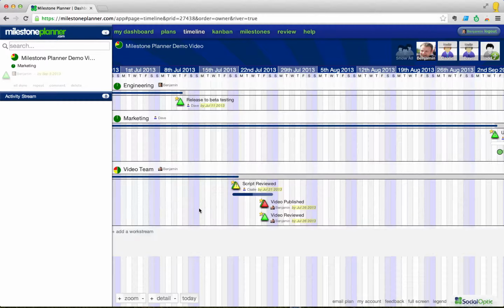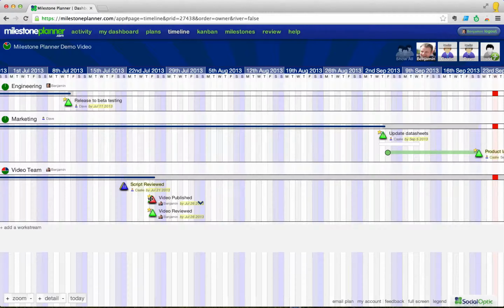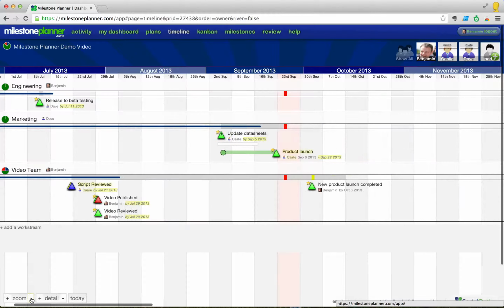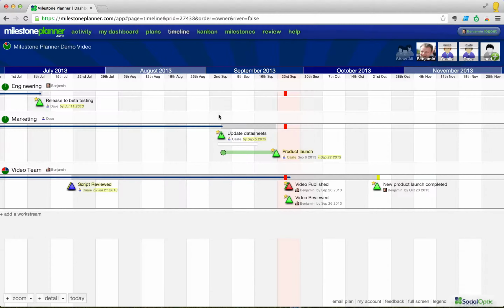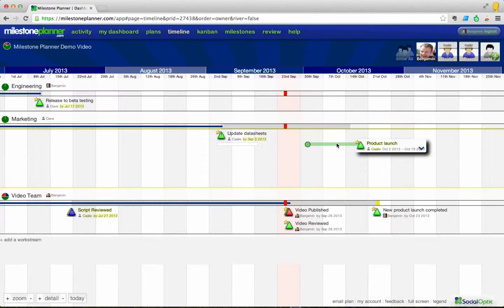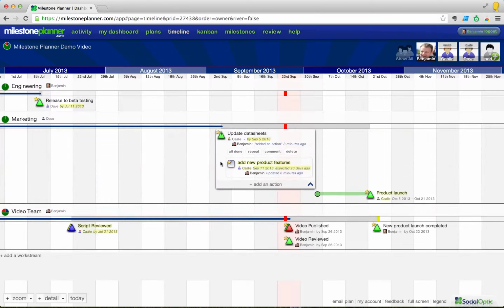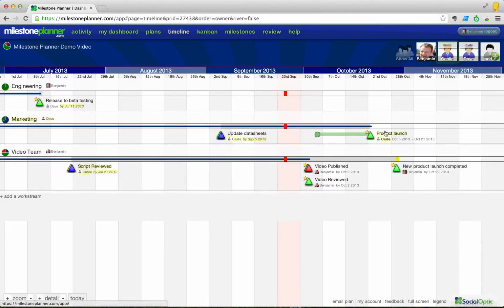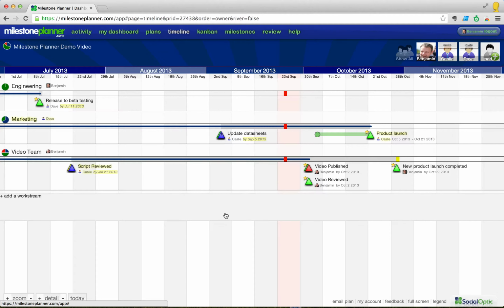Milestone Planner - How to bring a plan back up to date